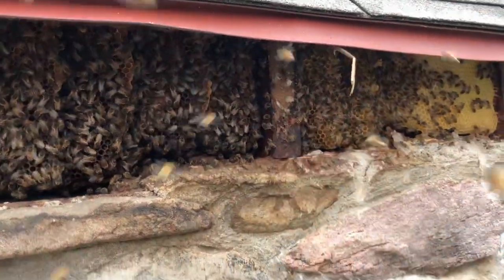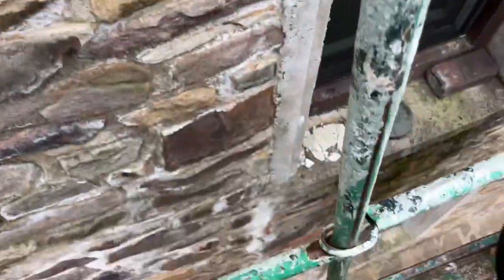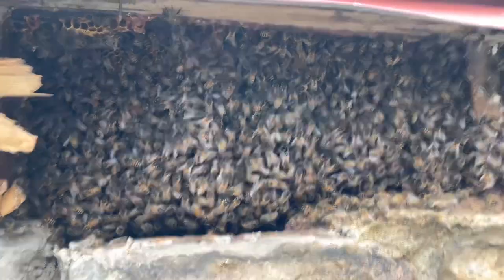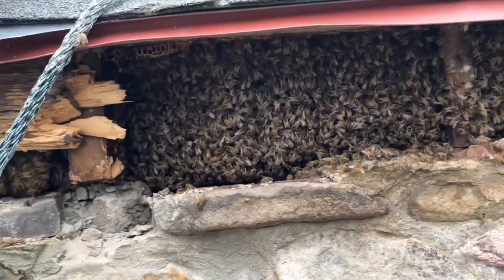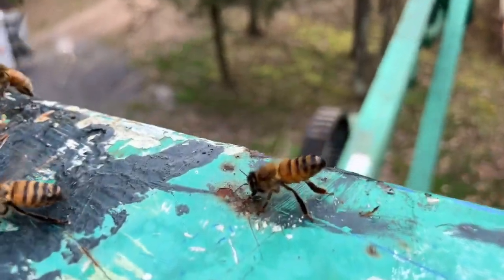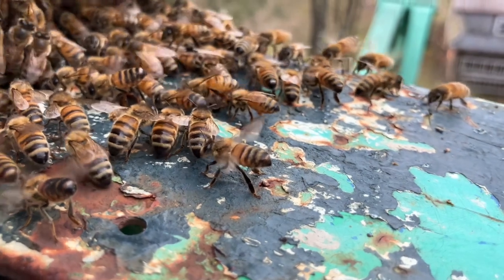A short glimpse of a honeybee rescue from high up in a stone castle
The stone Castle rescue